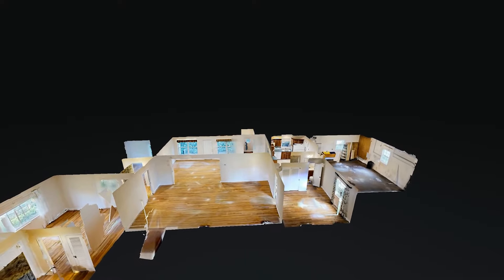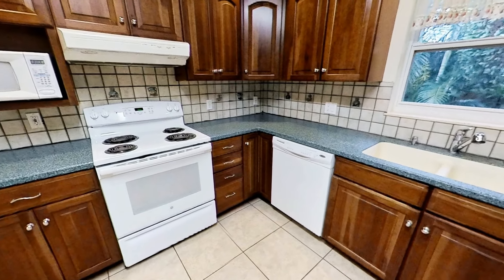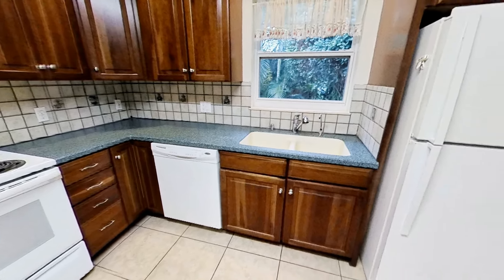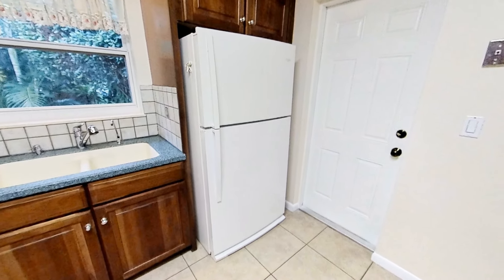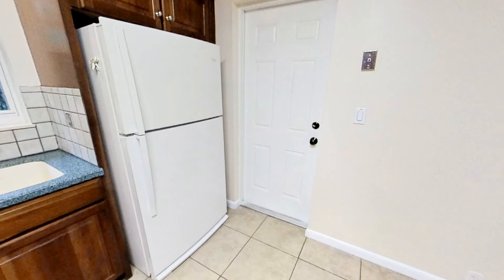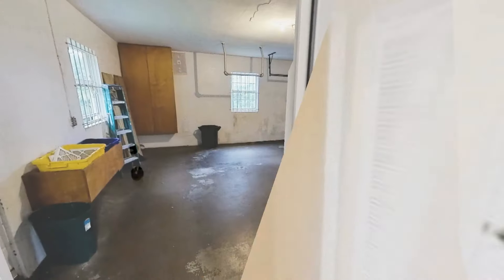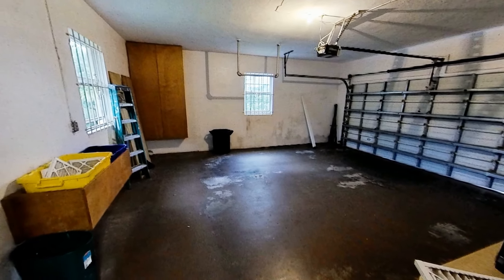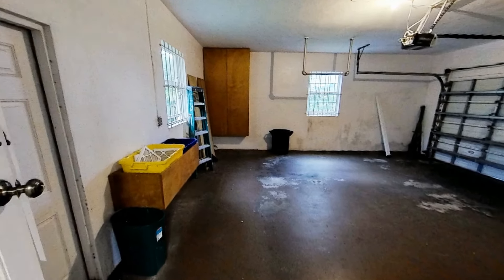West Palm Beach Homes for Rent 3BR/2BA by West Palm Beach Property Management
One of our WestPalmBeachHomesForRent is this 3-bedroom and 2-bathroom property. It features a large living room area that has beautiful wood floors throughout and large windows that let in plenty of natural light. The dining area also has a large floor space that is perfect for a formal gatherings. The kitchen comes equipped with matching white appliances and a plethora of cabinets for your storage needs. The attached garage also comes with a laundry area and a work bench. The bedrooms can easily fit queen-sized beds and are filled with natural light. The master bedroom comes with its own ensuite and has lots of room to get comfortable.

8259 N Military Trl #1, Palm Beach Gardens, FL 33410, USA

to know more about Home Property Management and WestPalmBeachHomesForRent. See our available listings!

Think our wonderful houses for rent in West Palm Beach are right for you? and give our professional West Palm Beach property managers a call today! Know someone who might be interested in our West Palm Beach homes for rent instead?

Get only the best and professional property management in West Palm Beach with us at Home Property Management! Learn more about us and our services and learn more about property management in West Palm Beach

"Like" us on Facebook or write a review for us on Google

If you're like Sally who needs to find a place to live but doesn't have time to look at properties, click on this link and find the best tenant options

Or if you're an investor like Dave who worries about tenants damaging your property, to know the best resolution to your problem.

Whether you are a tenant or an investor, it is always important to know these 5 ways to save money with Home Property Management

Your reviews help keep our business thriving. Please take a moment and share your experience

Credit Music: "Inspiration" by MegaMusic

8259 N Military Trl #1, Palm Beach Gardens, FL 33410, USA